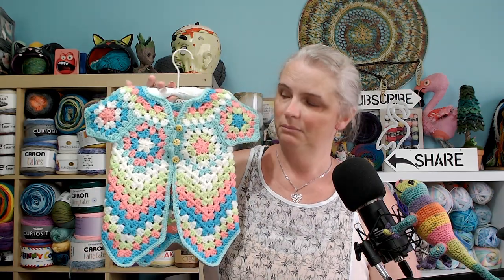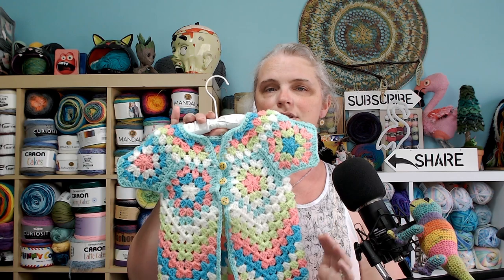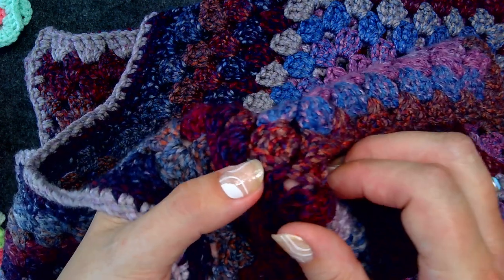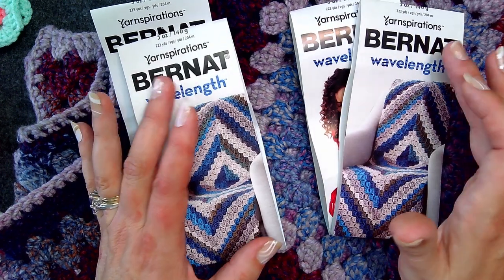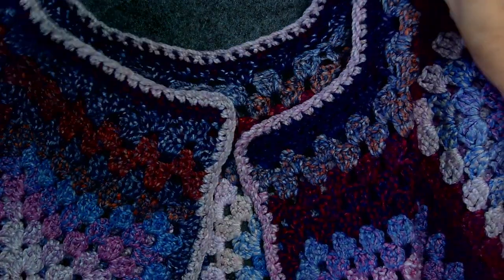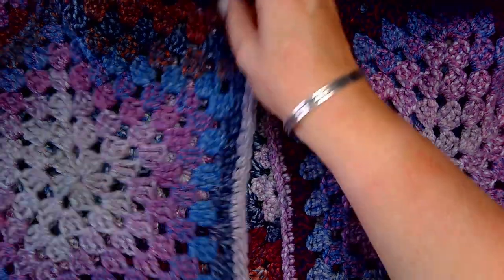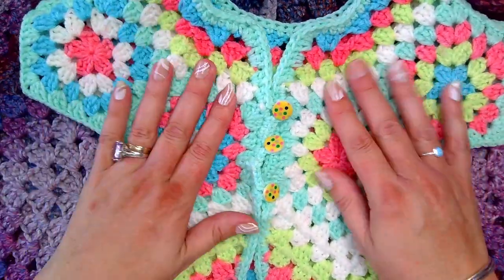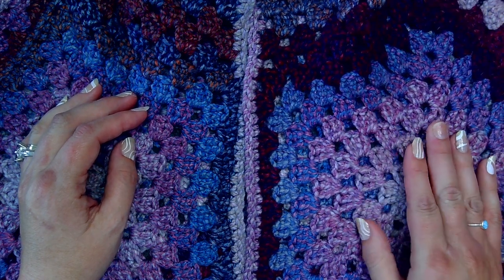Sizing up the Pentagon Crochet Cardigan - a guide on how I did it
I recently made a pentagon cardigan from a YouTube video by @papatyaninorgudunyasi

In making my version using a thicker yarn I posted to my socials what altering I had needed to do to make it work , this prompted questions about up-sizing it for adults and this is what I ended up with, it turned out quite good I think , if you have any questions or queries please feel free to put them in the comments ,I do check frequently , and I hope this mini tutorial is helpful to you.

All rights to the pattern remain with the original designer as listed above, and no materials used in this video were sponsored or supplied.